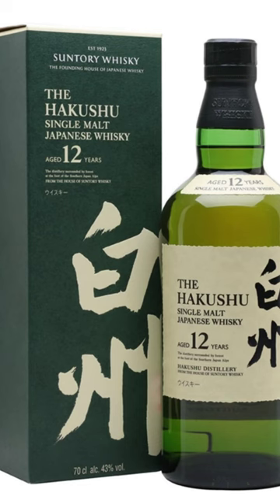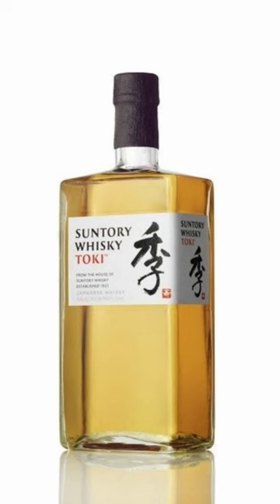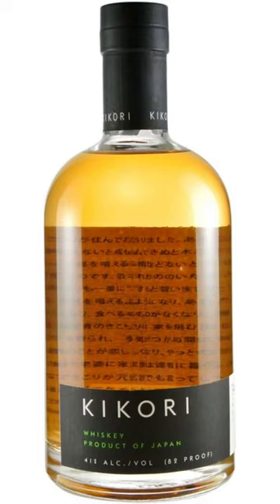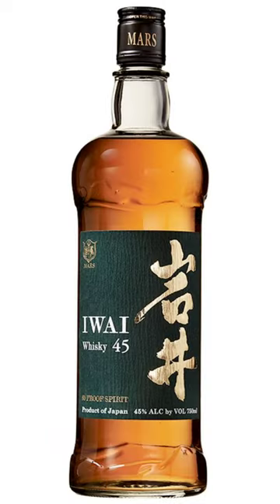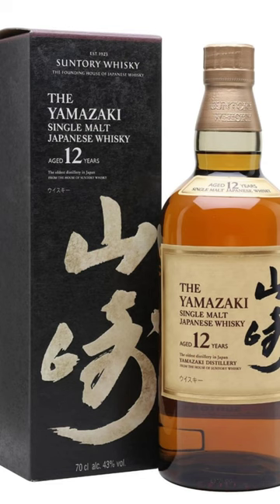8 Japanese Whiskeys That You Need To Try!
Japanese Whisky is a great place to go if you like Scotch, but the Japanese style of making whisky has evolved to be something unique. There is a great variety of style and technique. Even though Japanese whisky originated from a Scottish style, it has evolved independently for enough time to differentiate it.